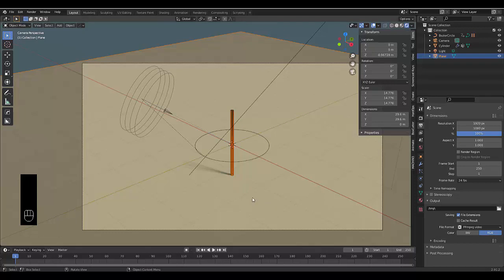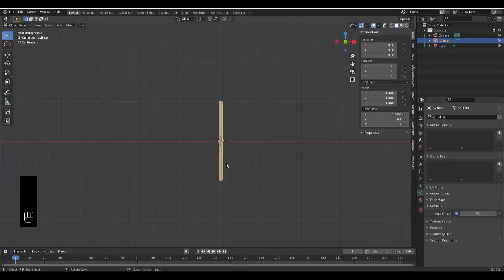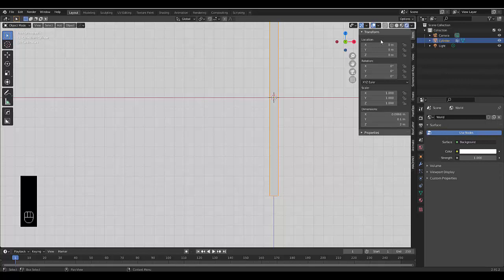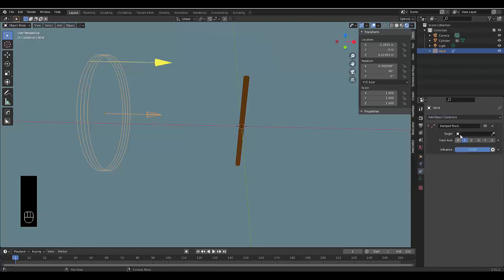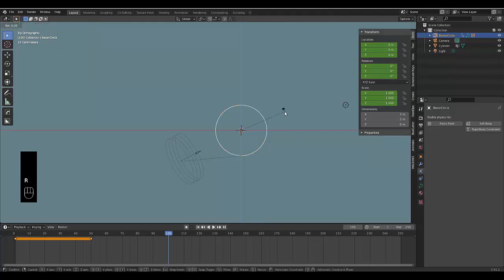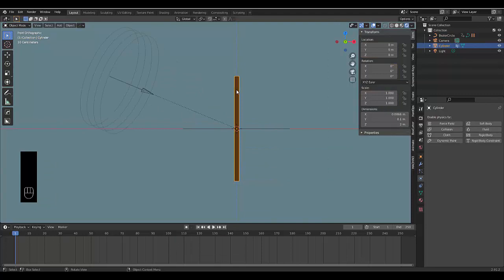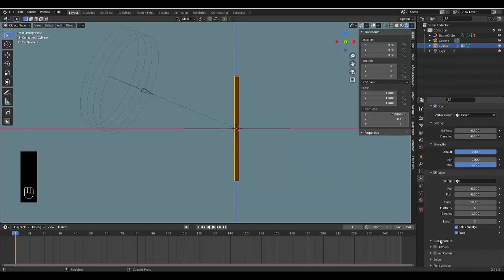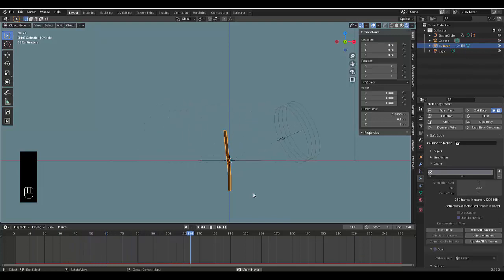How to create a dynamic stick in blender 2.9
In this tutorial we show you how to create a dynamic stick in blender 2.9

These same principals could be used to create dynamic poles and dynamic poles. We make use of soft body physics to create a dynmaic stick that is effected by forces like wind and gravity.